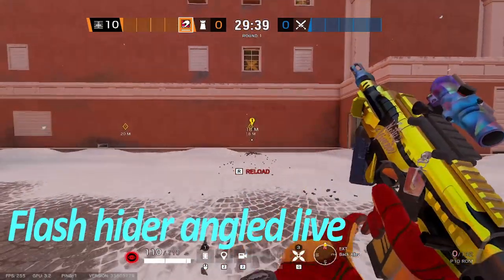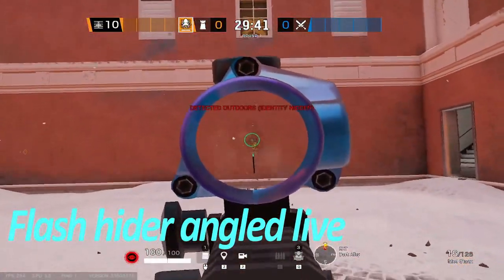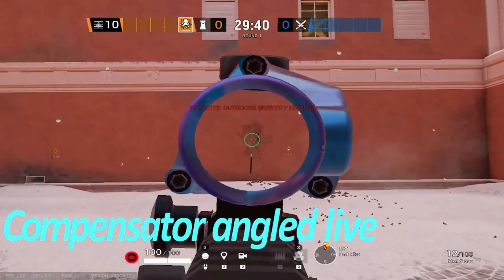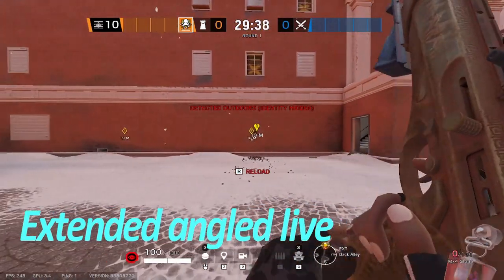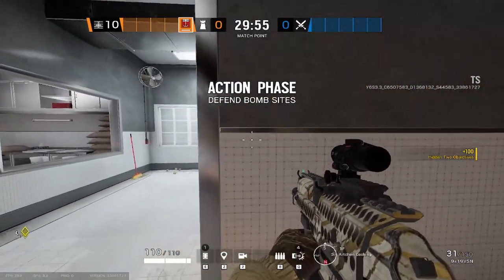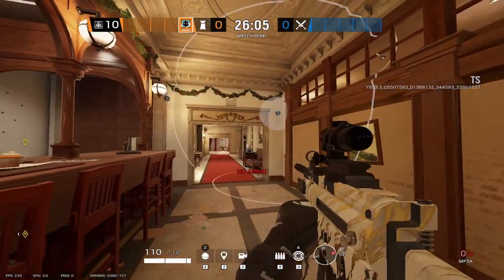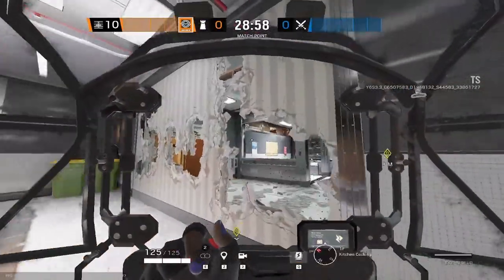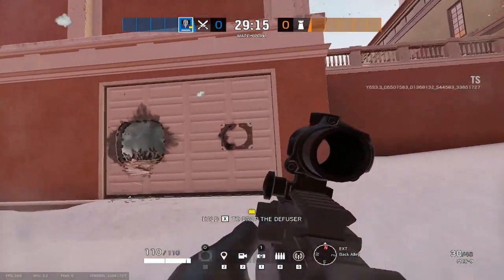Rainbow Six Siege Y6S3 Crystal Guard Mid Season Patch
Patch notes
2 hard breach charges for attackers
Mx4 P10 nerfed, p10 now has 15 bullets. Recoil nerfs
Wamai 6 total mangets with reduced range
Melusi got her c4 taken
Kapkan can deploy multiple kapkans on the same wall
Castle now has 4 castles, they now take 9 hits
Clash got her pistol taken for a super shorty
Oryx can KOOLAID MAN faster

Rainbow Six Siege
Operation Crystal Guard